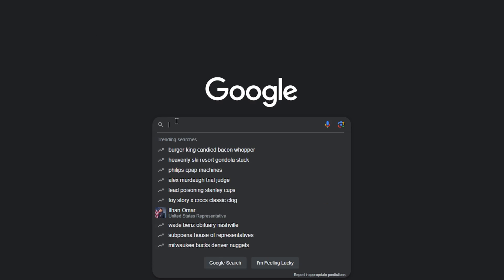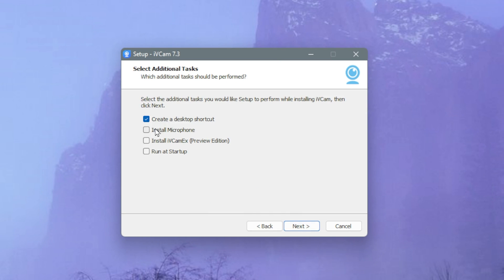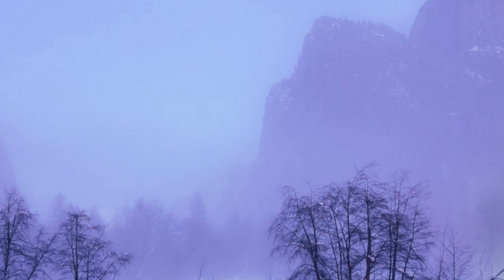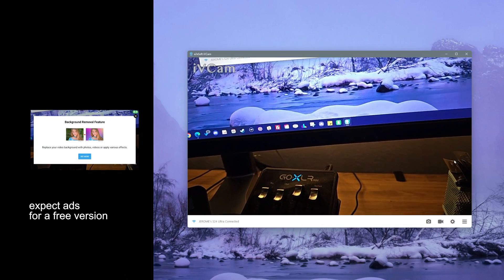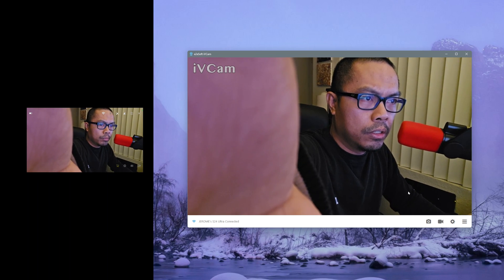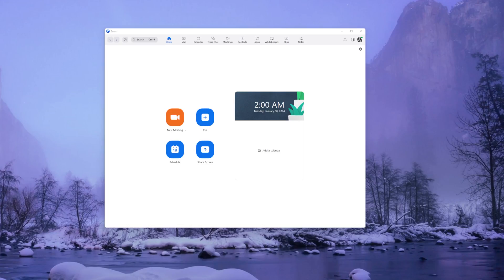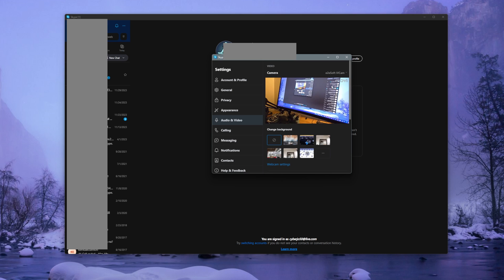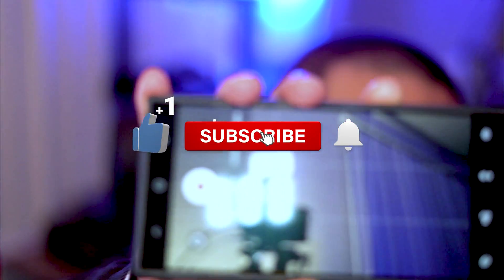Use your S24 Ultra as a Webcam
Samsung Galaxy S24 Ultra as a Webcam
This is a video how to use your samsung galaxy S24 ultra as a webcam using the e2e soft iv cam app with Windows OS

S24 Ultra:

Timecodes
0:00 Download software iv cam
0:22 Installing IV Cam application to your desktop
0:58 Installing IV Cam to your S24 Ultra
1:40 Setting your audio device in iv cam
2:05 Sample recordings from S24 Ultra using the IV Cam application
4:28 Use S24 Ultra as a webcam with Zoom application
4:40 Use S24 Ultra as a webcam with Skype application
4:53 Use S24 Ultra as a webcam with OBS Studio

Samsung Galaxy S23 Ultra
Blue Sona Dynamic Mic

Saltwater Tank

Fluval Evo Tank 13.5 galloon:

Carib Sea Arag-Alive Substrate:

MagTool ATO System:

M-50 Protein Skimmer: